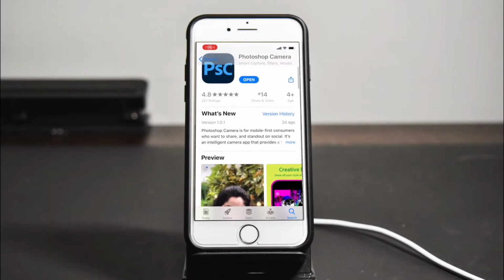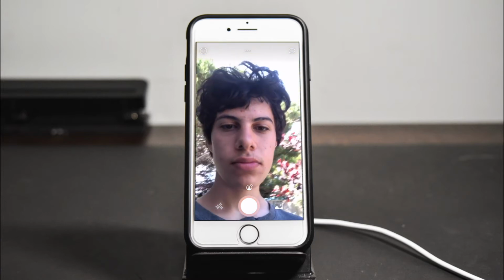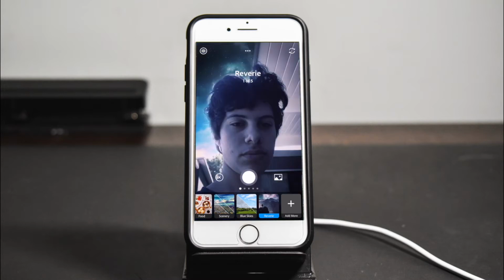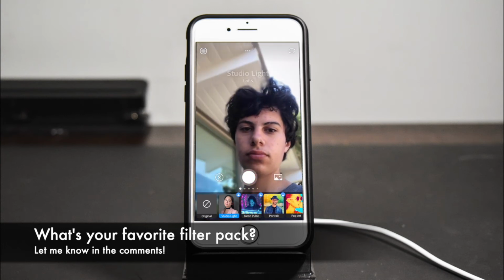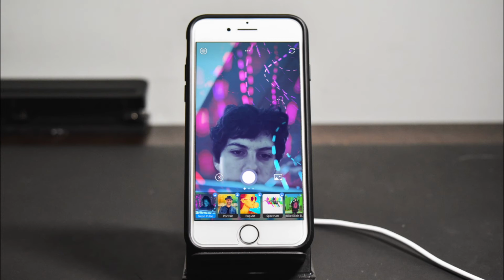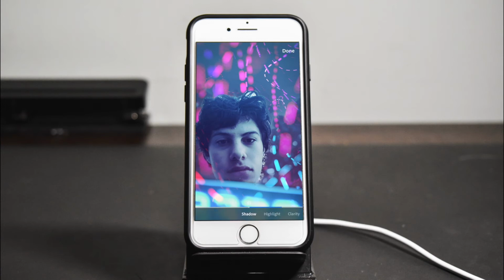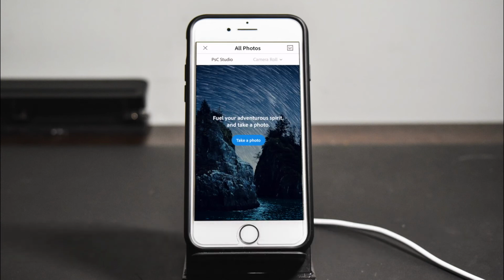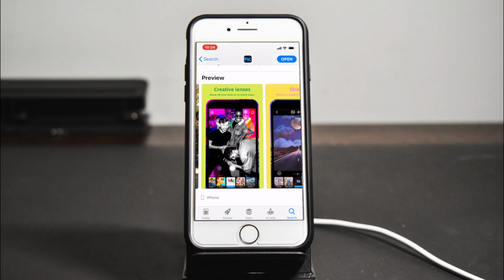Adobe Photoshop Camera | The Next Big Thing in Mobile Photography?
Hey guys, today, Adobe released their new smartphone app called Adobe Photoshop Camera. Photoshop camera includes a host of AI powered photo effects and filters that improve your photos. Many of these filters are inspired from other photographers work and turn what would normally be a 2 hour editing session in Photoshop into a 20 second edit using the Photoshop Camera app. One especially cool feature of the app is the ability to take photos with a blurry background, similar to portrait mode, on any single camera device. It works really well, and I honestly think you should check it out. Photoshop camera also has extra filter packs you can download from their gallery to get additional features, like sky swapping in your photos, and after you take photos you can do basic editing  and even change your filters in their built in  photo editor. Another cool feature of Photoshop Camera is the ability to apply filters to photos you take outside of the app(ie in the native camera or in another camera app like Halide). Essentially you import the image from your camera roll into Photoshop Camera and you can apply any of Photoshop Camera's fancy AI effects. It's pretty epic, and I think this could be the beginning of the next big thing in mobile photography - AI enhanced photography. I hope you enjoy!

Comment your favorite filter pack down below!

Also tag my Instagram @thomasjadallah if you take photos with the app and I may share some of your photos on my story!